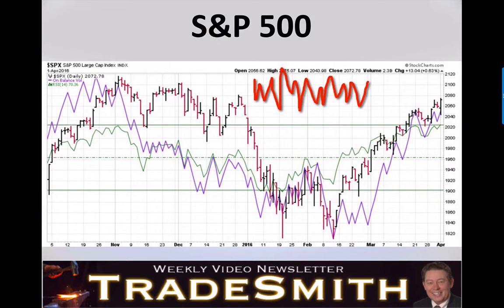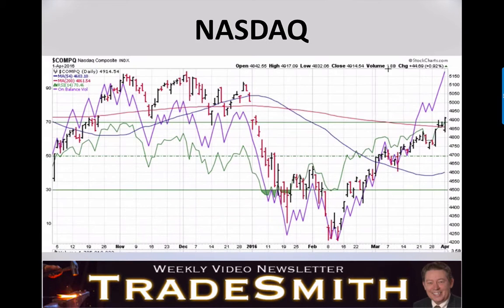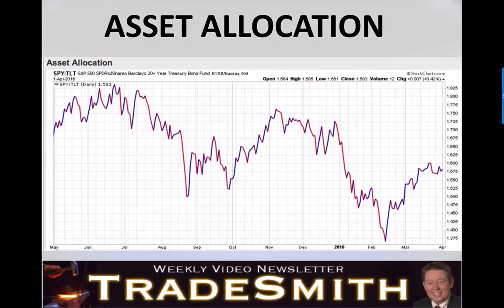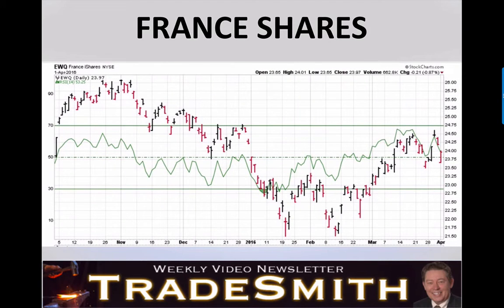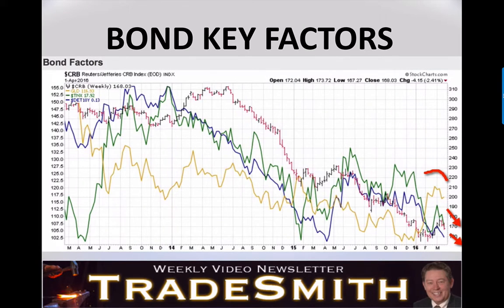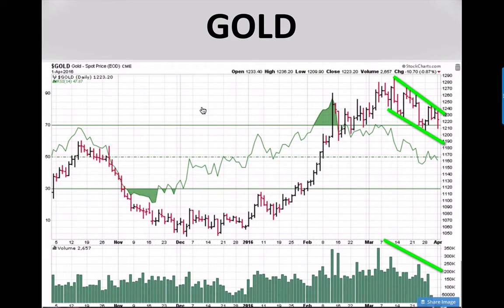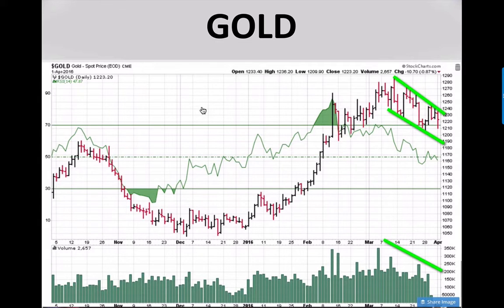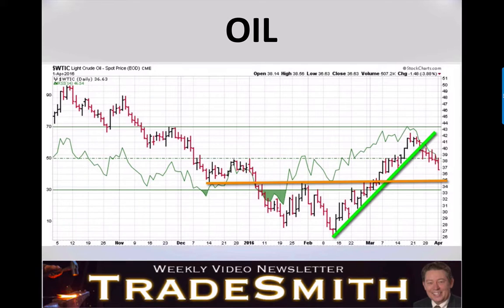TradeSmith: Weekly Market Forecast 04/04/2016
Courtney Smith's TradeSmith Weekly Market Forecast provides valuable insights on the market from a veteran Wall Street Trader with over 45 years experience. Courtney Smith is the only person in history to have managed a top ranked Mutual Fund, Stock Picking Newsletter, Futures Picking Newsletter, and Hedge Fund. Courtney has been featured on TV over 1000 times and trained on hundreds of stages around the world to tens of thousands of traders worldwide.